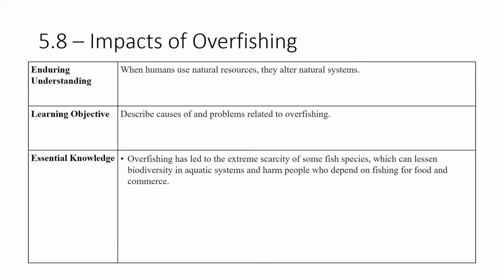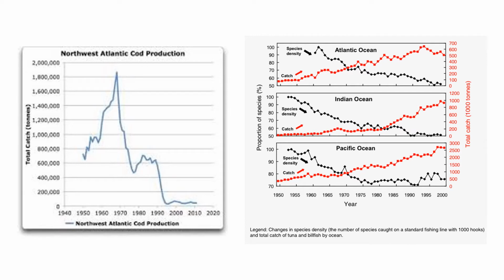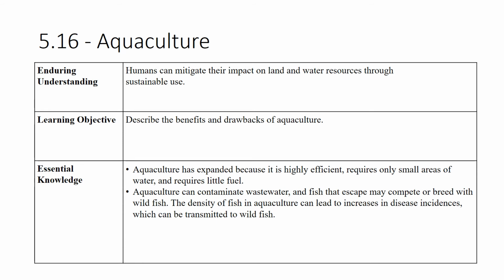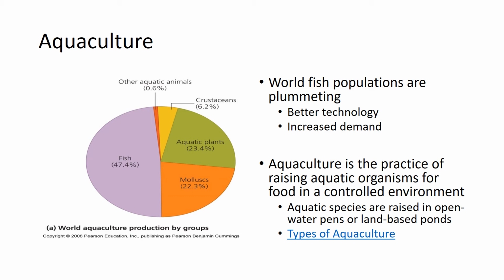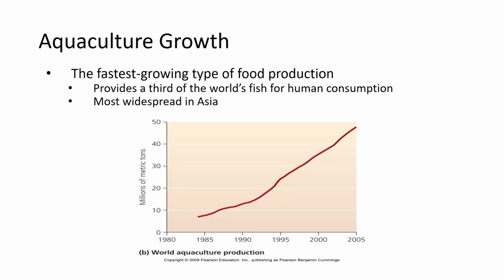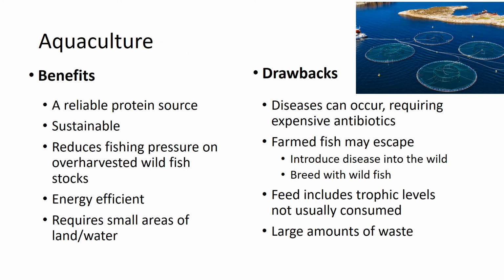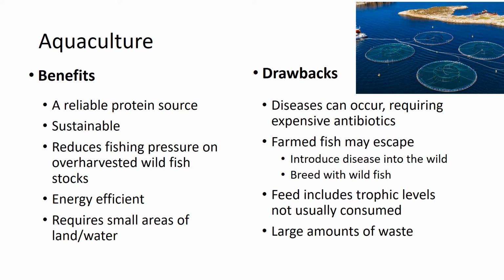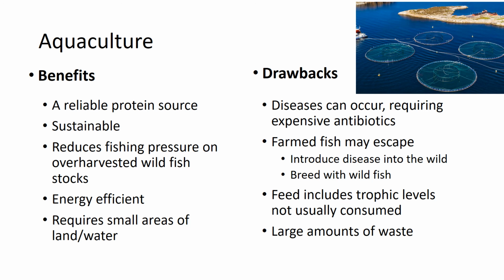Unit 5 - Fishing